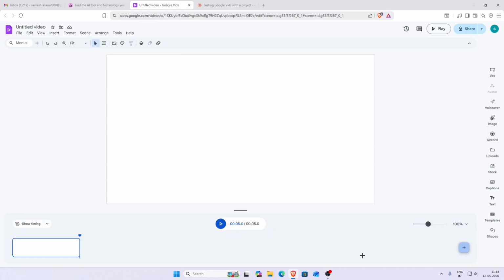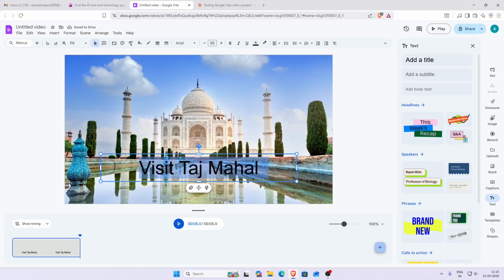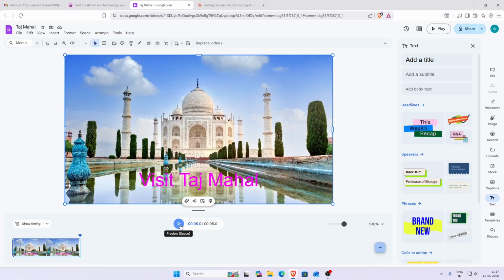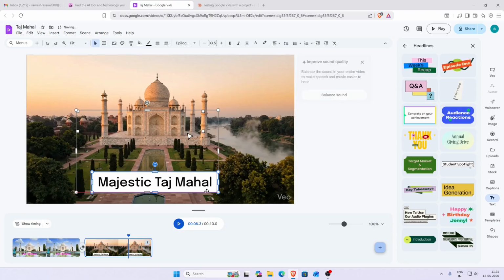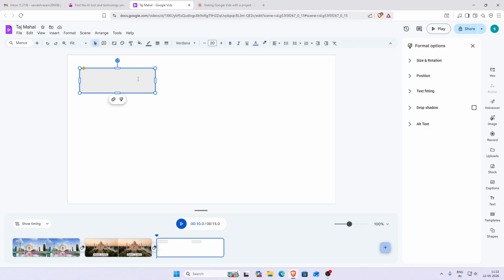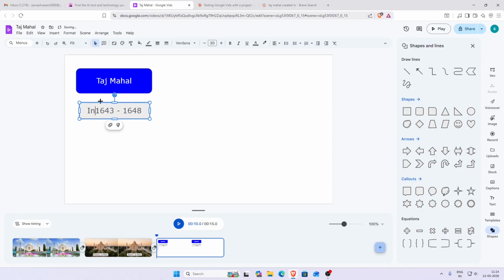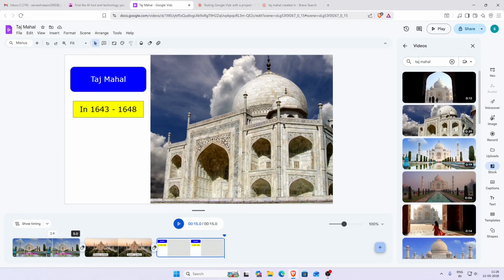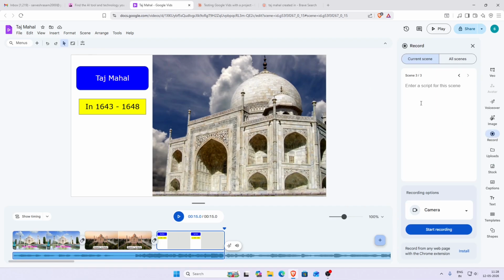Google Vids Tutorial for Beginners 2026 – Create AI Videos in Minutes (Step by Step)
🎬 Google Vids is Google's FREE AI-powered video creation tool — and it's incredibly easy to use, even if you've never edited a video before!

In this full beginner's tutorial, I'll walk you through everything you need to know to create your first video on Google Vids from scratch — no experience needed.

🔗 Try Google Vids here → vids.new